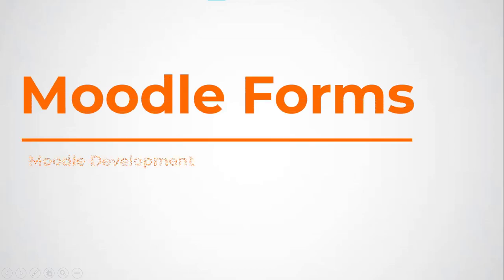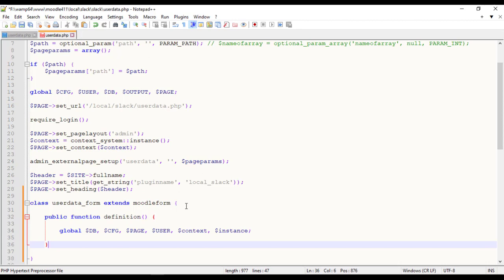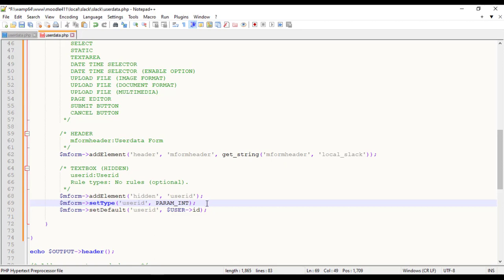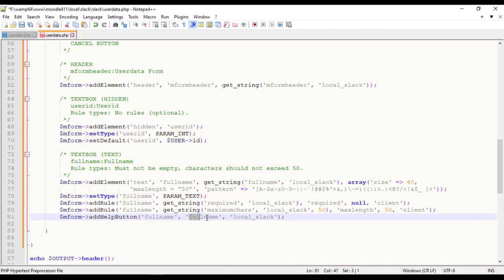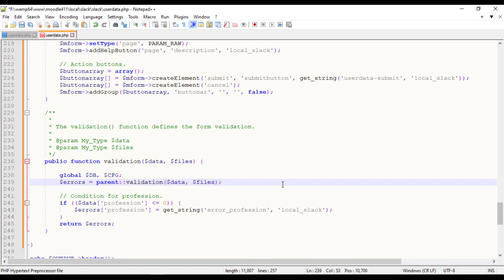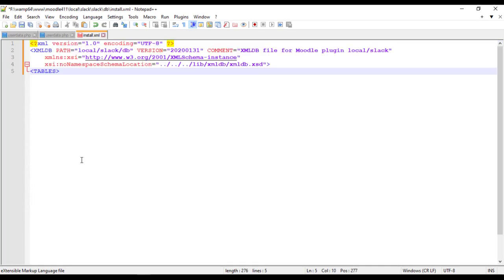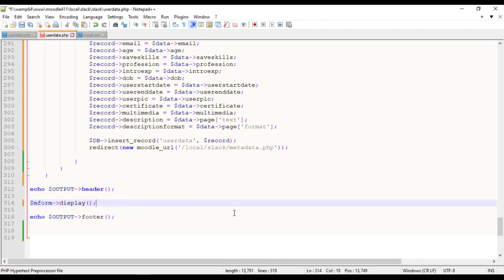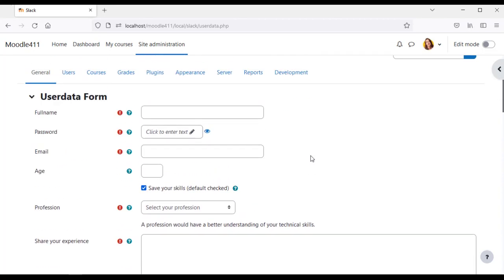Moodle 4.1 - Moodle Forms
Kindly note. I've shown you creating handwritten database tables in XML file which would be an incorrect syntax of writing XML files in Moodle. Once you create an XML file, Load the XML file from XML DB Editor.